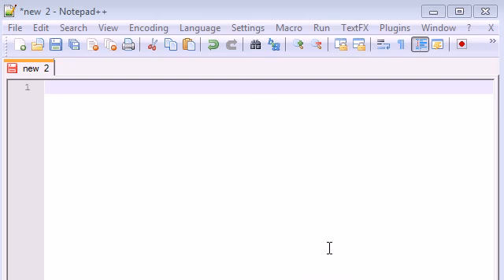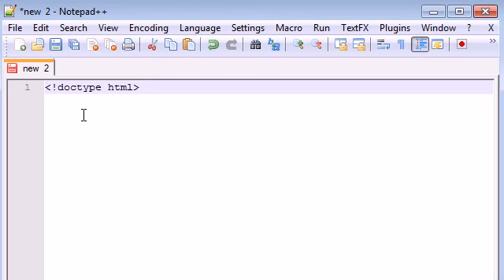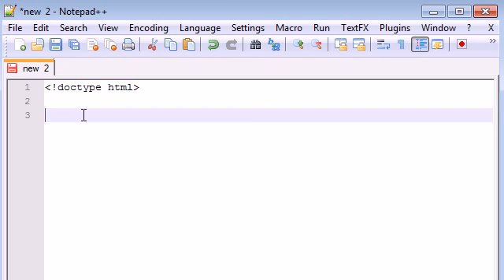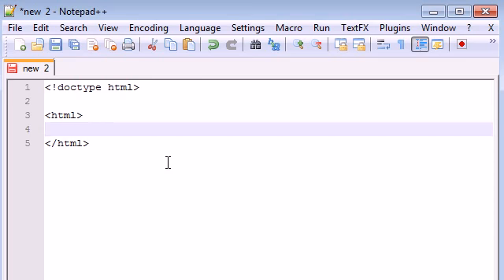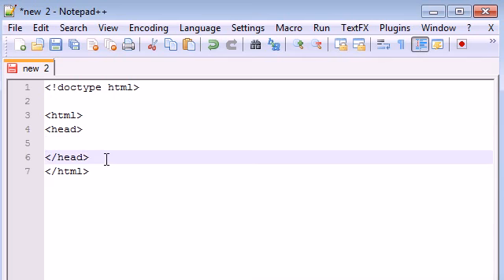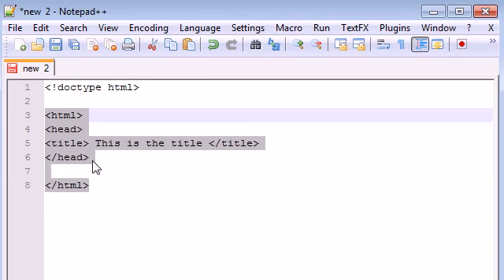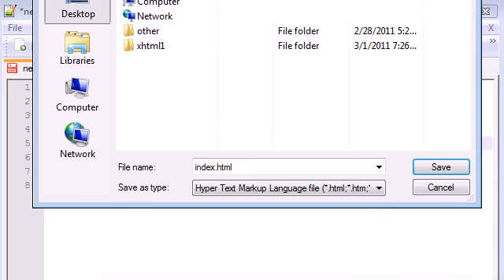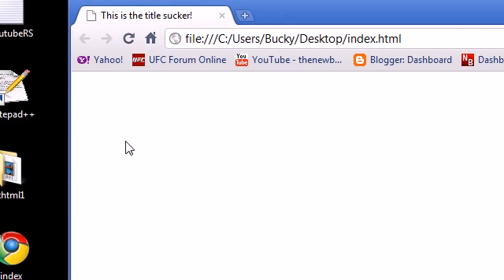XHTML and CSS Tutorial – 2 – Creating our First Webpage